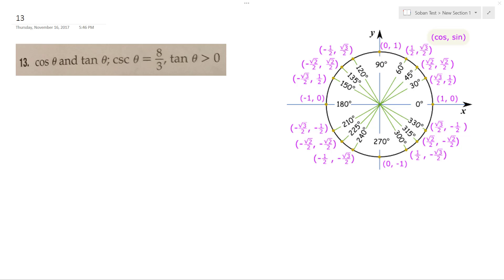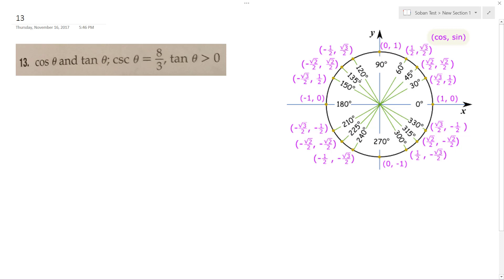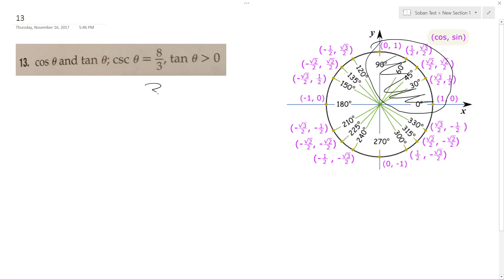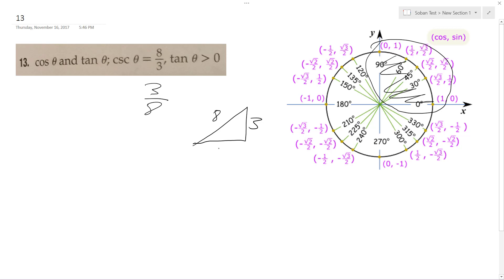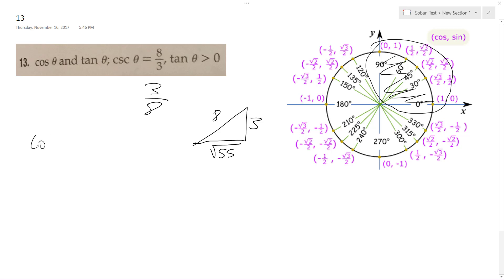cos theta and than theta; csc theta = 8/3, tan theta greater than 0